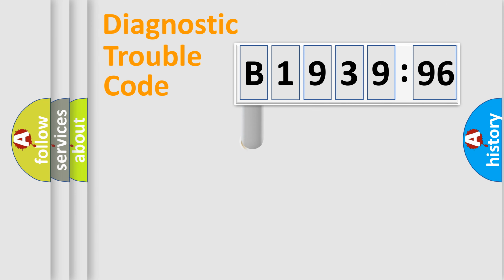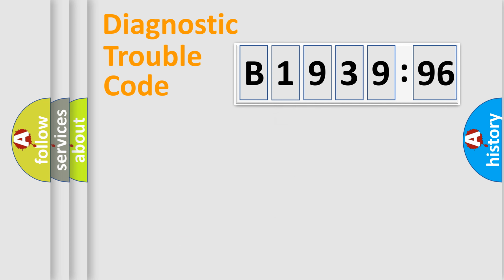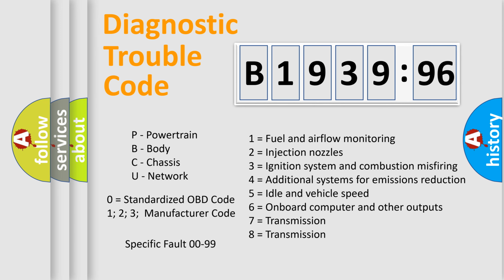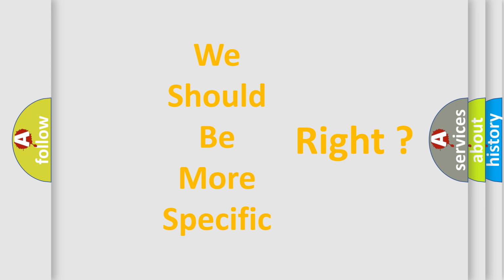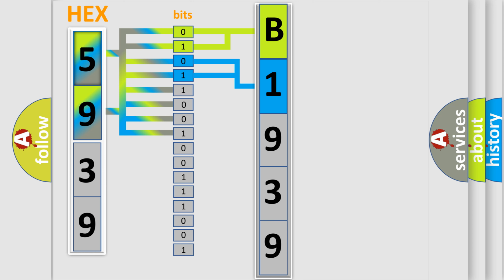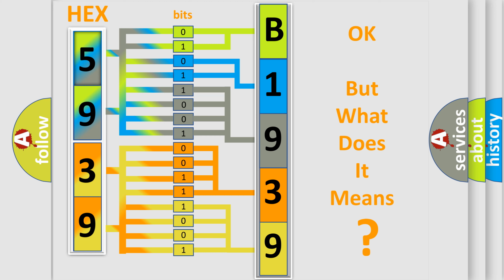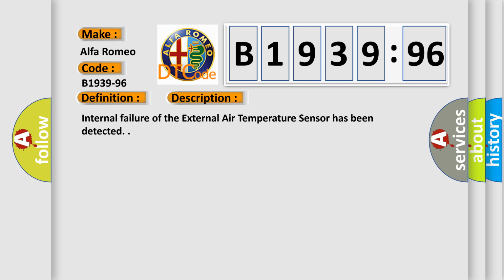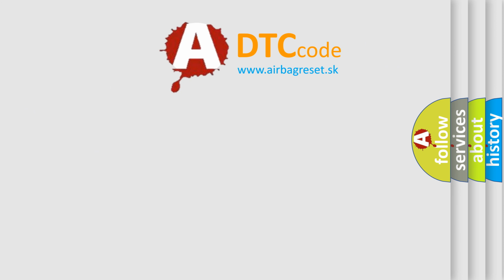DTC Alfa-Romeo B1939-96 Short Explanation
Contents:
0:21 Basic DTC analysis according to OBD2 protocol standard.
1:48 Insight into programming
2:58 A diagnostically understandable description of the Diagnostic Trouble Code
3:05 Basic error definition

Make:
Alfa Romeo
Code:
B1939-96
Definition:
Arts (Ambient Radiant Temperature Sensor) Lin Bus - Component Internal Failure
Description:
Internal failure of the External Air Temperature Sensor has been detected.
Failure Type:
Component Internal Failure
This sub type is used for failures where the control module has received an indication about the component that indicates a failure (e.g., an intelligent actuator or sensor) is indicating an internal fault.